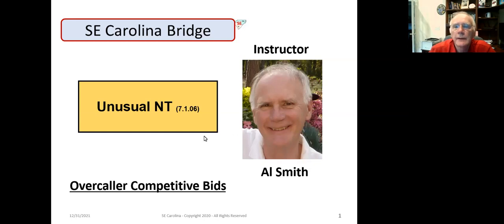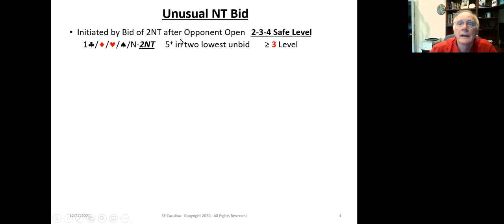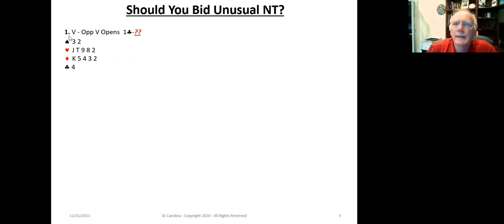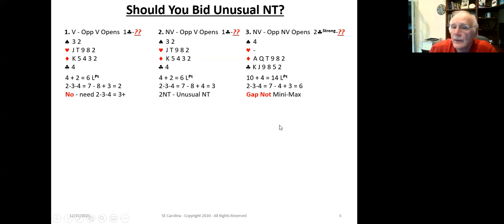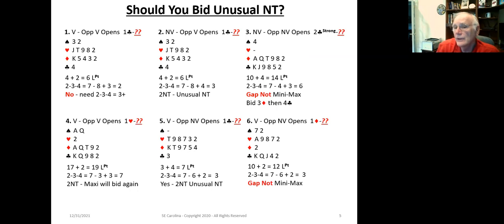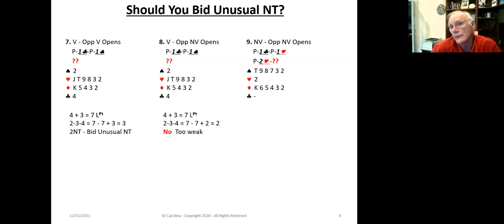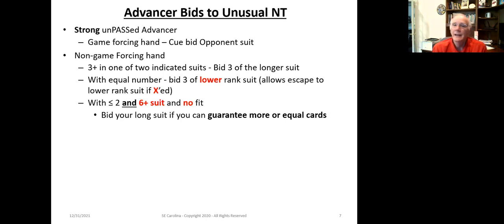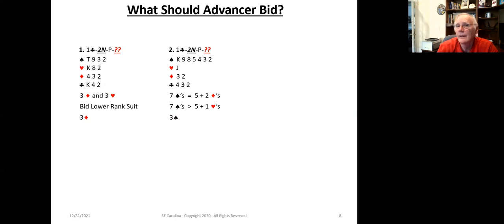7.1.05 Unusual NT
The Unusual NT convention allows you to show a two-suited hand that you cannot show with the Michaels Cue bid.  Generally, Unusual NT is used to show 5+ cards in the two lowest unbid suits using the Mini (≤ 10 HPt)-Max (16+ HPt) approach.  However, some players may use it with as few as 4 cards in the two suits when they are trying to obstruct the opponents’ bidding.

Before watching the lesson video download and print the lesson handout so you can take notes.  Download either the BIG format (1 slide per page) or the COMPRESSED (4 slides per page) to save ink and paper!